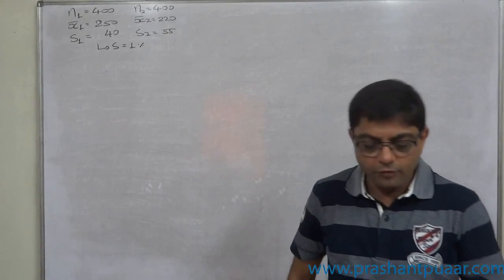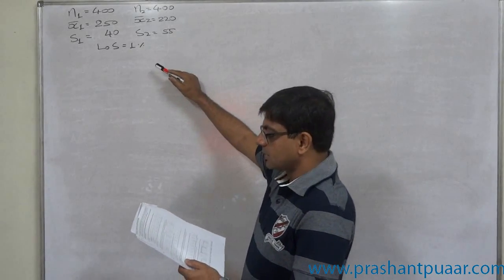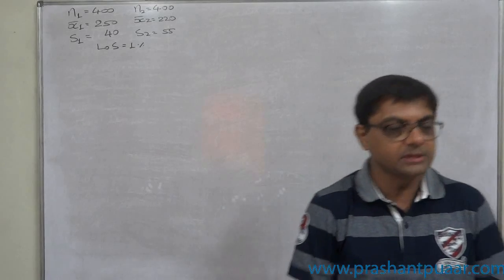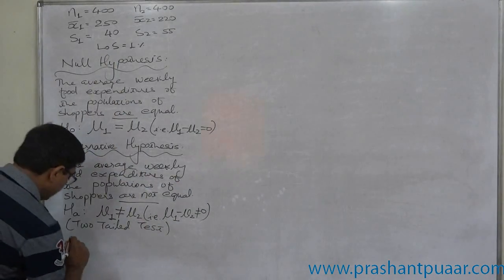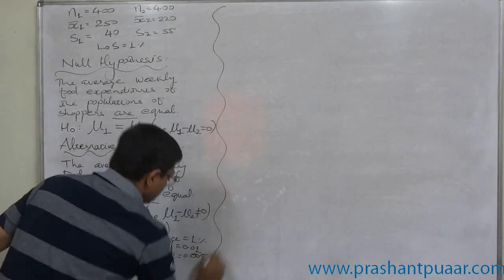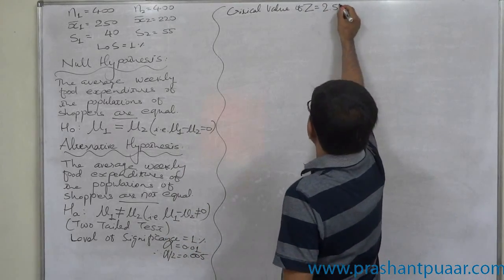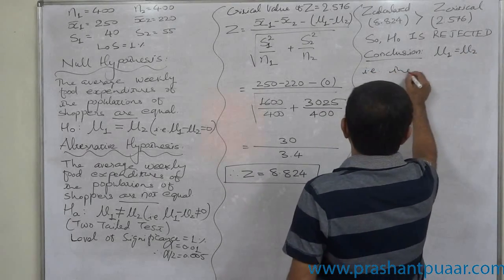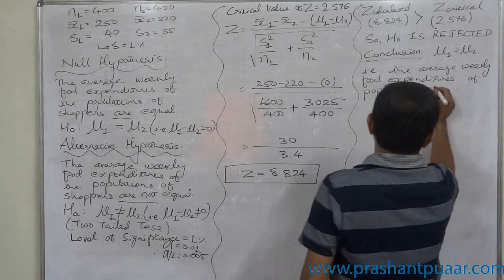Z Test 2 Test of significance of difference between two means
Question: 400 women shoppers are chosen at random in market A. Their average weekly expenditure on food is found to be Rs. 250 with a standard deviation of Rs. 40. The figures are Rs. 220 and Rs. 55 respectively in the market B were also 400 women shoppers are chosen randomly.

Test at 1% level of significance whether the average weekly food expenditure of the 2 population of shoppers are equal?

How to use 'Z' Test, when the information regarding two large samples is available and the population standard deviations are known? - The answer is in this video.

You can find more videos on statistics and other subjects